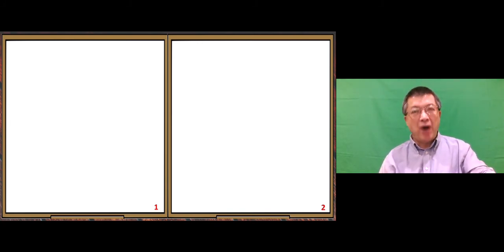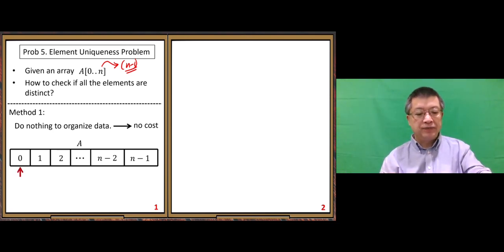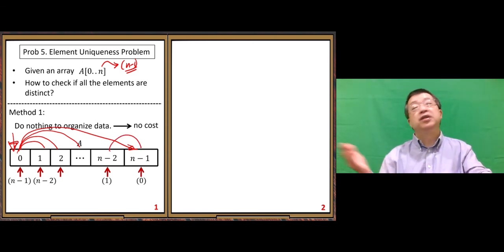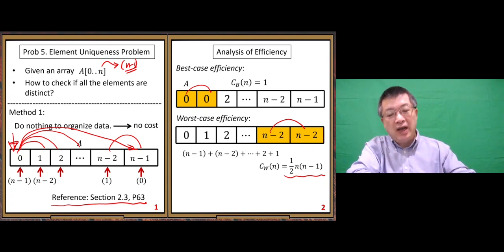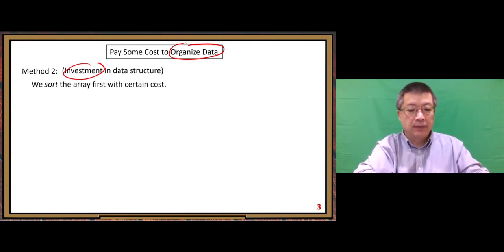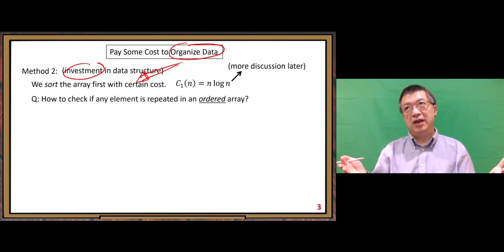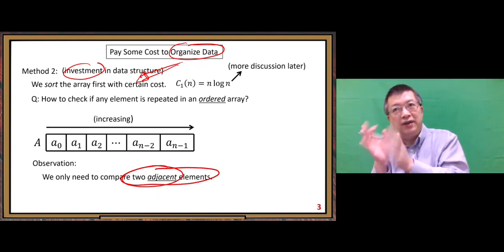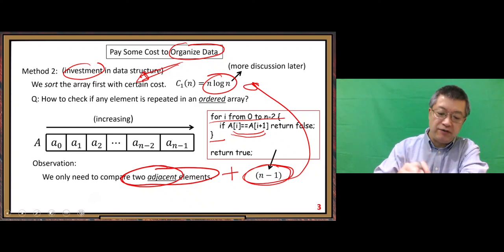CS3130FS20M2A4_ImpactOrganizedData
This video is for teaching at UMSL:  CS3130, Fall 2020, Module 2,  A.4  Impact of Organized Data